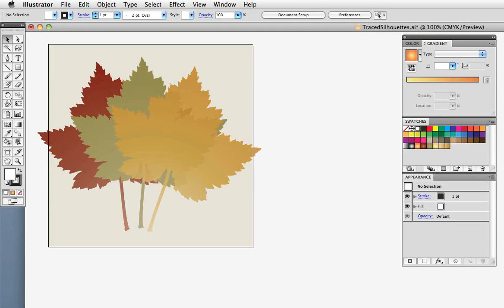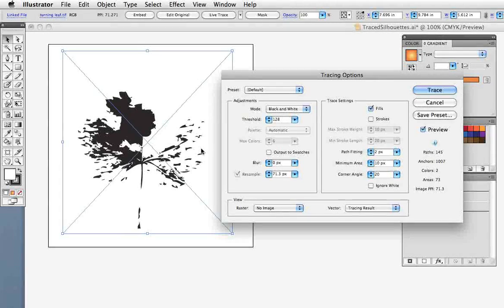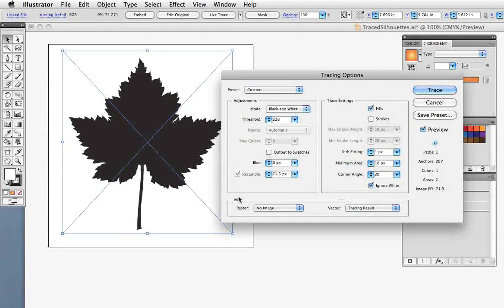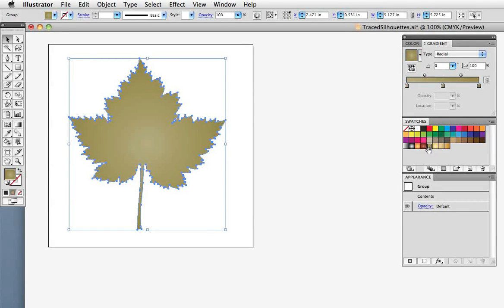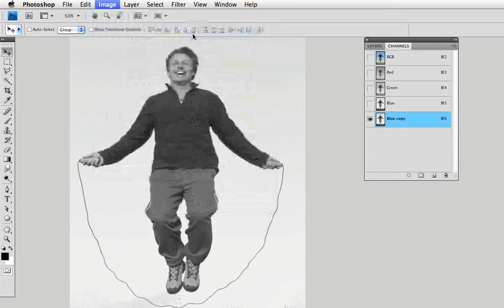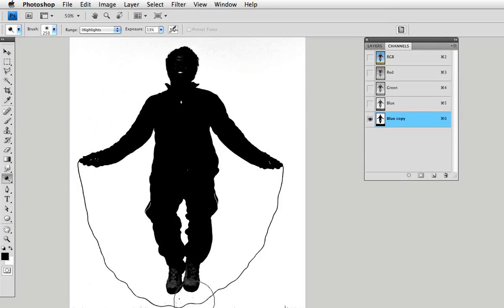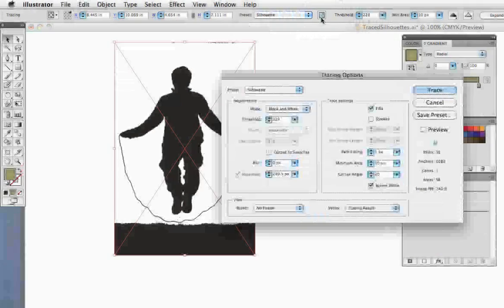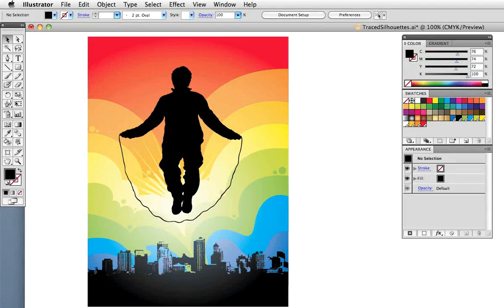VectorTuts+ Quick Tip â Live Traced Silhouettes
Live Trace is a quick and easy way to make vector silhouettes from photos. If your photo is less than perfect, Photoshop can help.